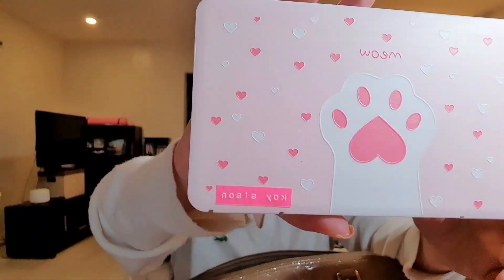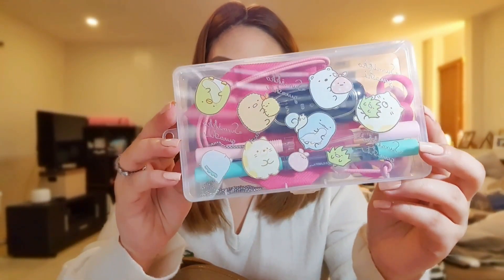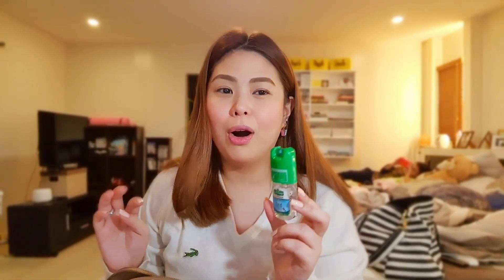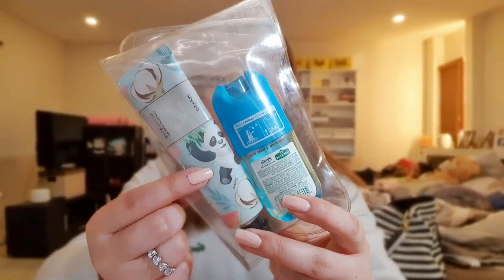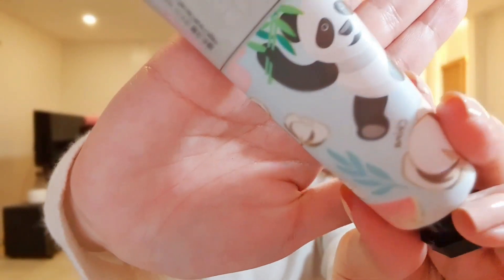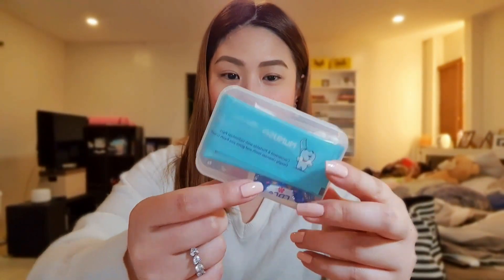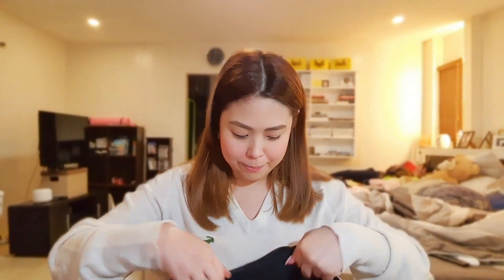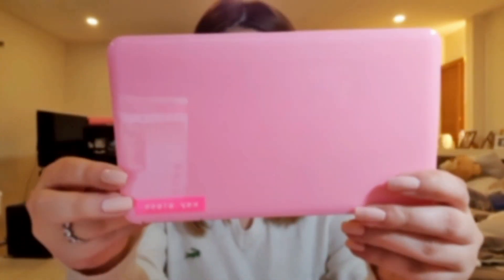What's in my bags (pandemic edition) | Tita Kay Diaries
Hope everyone is having a great and prosperous start of 2021. Cheers!

Baseus Wireless Car Vacuum Cleaner A2 Portable TypeC Charge Handheld Vacuum cleaner ₱1,450

Check out 4in1 writing pen / /Sanitizing pen with clip/ Spray pen / Sanitizer Pen/ Pen with spray / 2 in 1 pen / Alcopen / stationery pen ₱14 - ₱19

I'm open for requests, suggestions and collaborations for future content ideas, so please do not hesitate to reach out. I'd appreciate all the feedback I can get. 🙏🏻

Sending everyone much love and happy vibes!
Kisses! 💖 xx